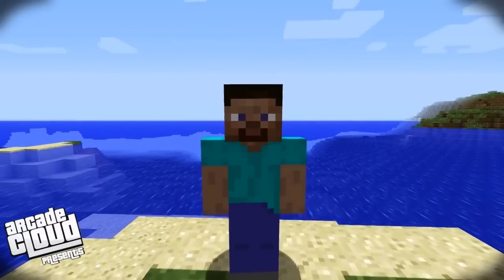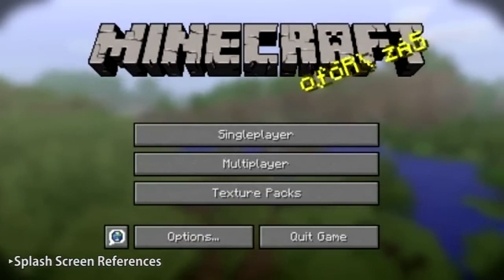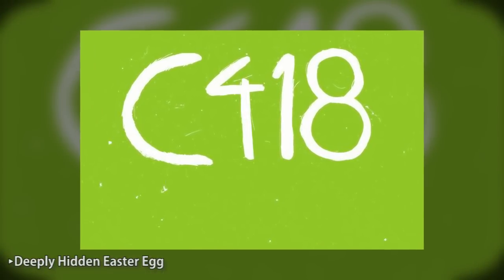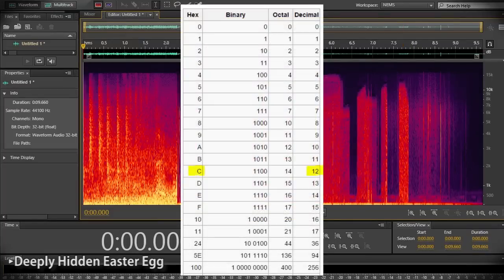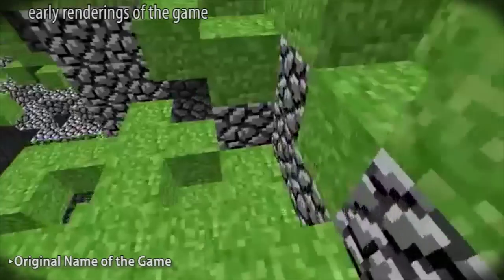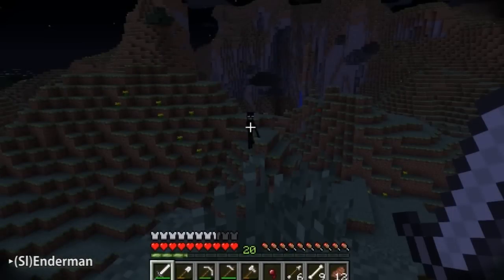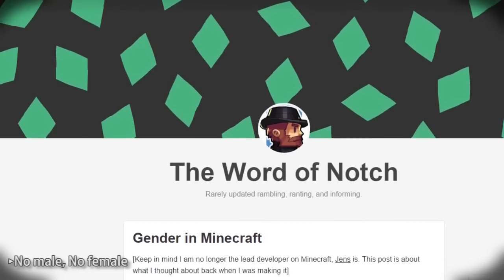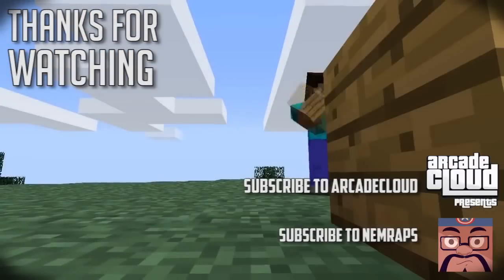7 Things You Didn't Know About Minecraft